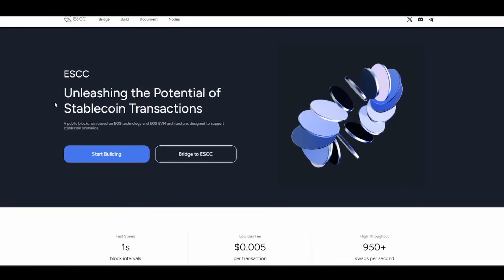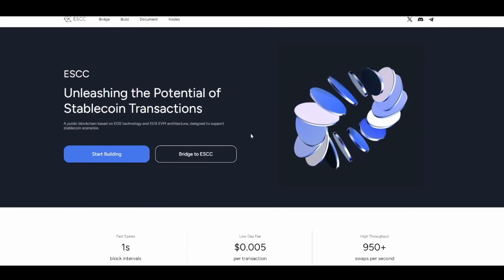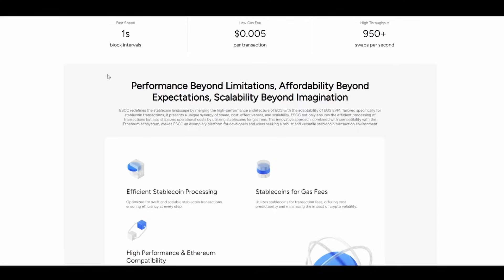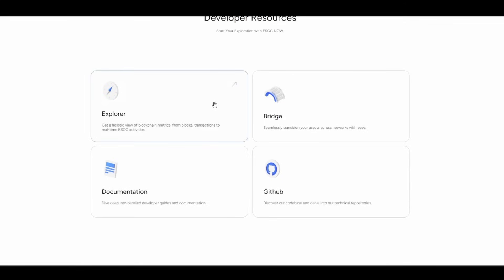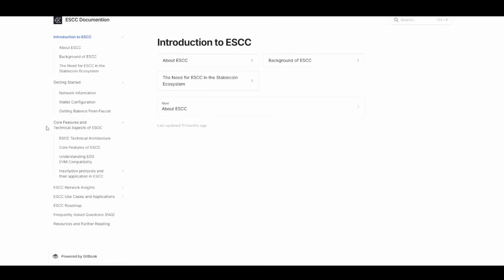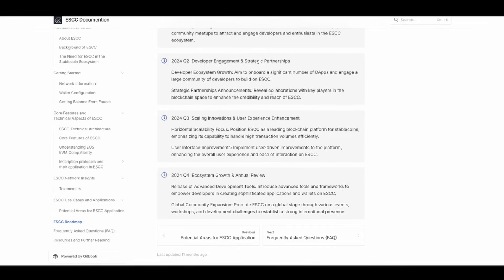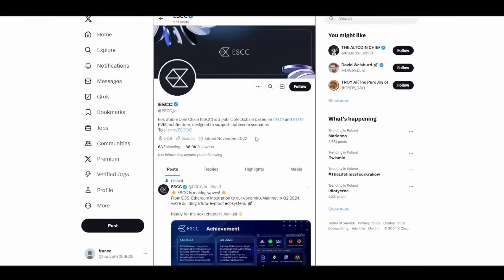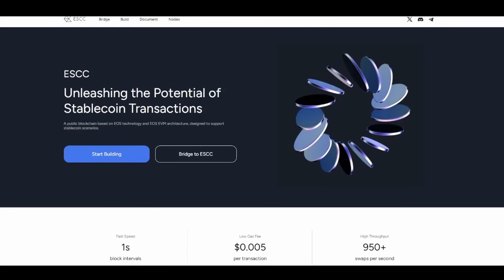ESCC - Public Blockchain Based on EOS & EOS EVM Architecture for Stablecoin Scenarios!!🚀